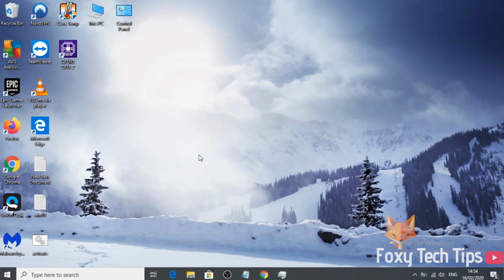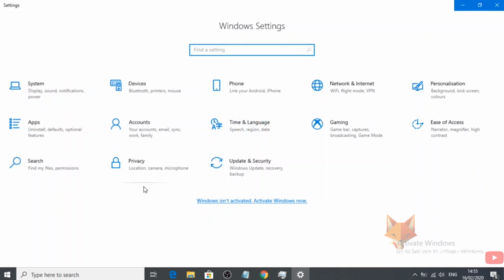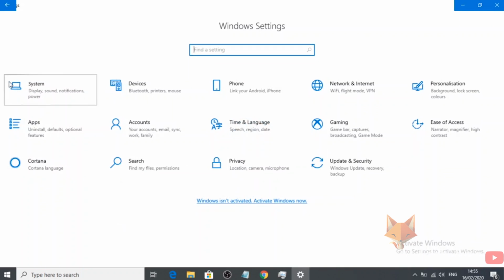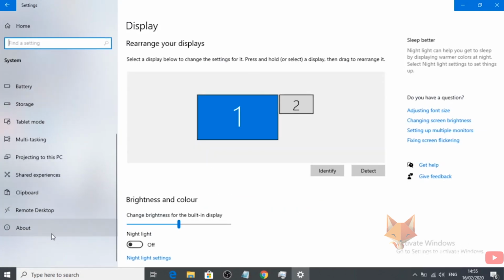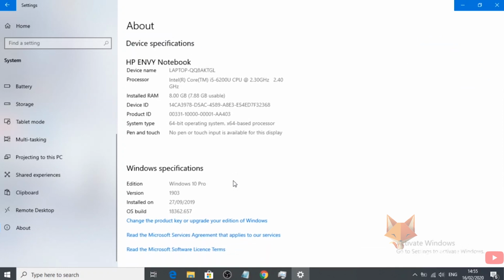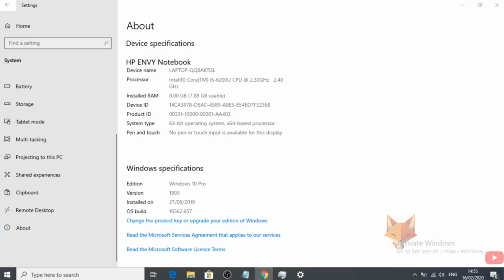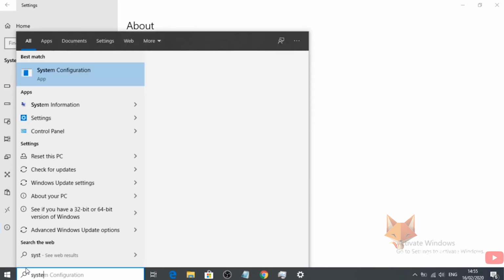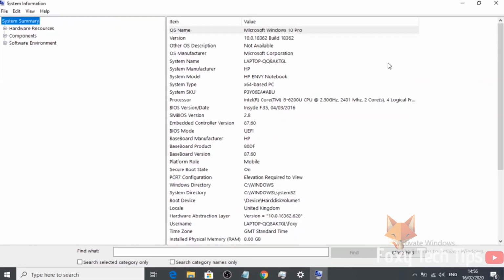How To Check Your PC Specs on Windows 10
Easy to follow tutorial on how you can view all the specifications of your Windows PC, from the hardware to the software installed! learn how to see all specs of your Windows 10 PC now!

Specs:

- Start by opening up the start menu and then clicking on settings.

- From the settings, click on ‘system’.

- Now on the left sidebar, scroll down to the bottom and click on ‘about’.

- This will list your device specifications as well as your windows specs.

- If you are looking for even more detailed specs, then open up the start menu again and search for ‘system configuration’ and open it.